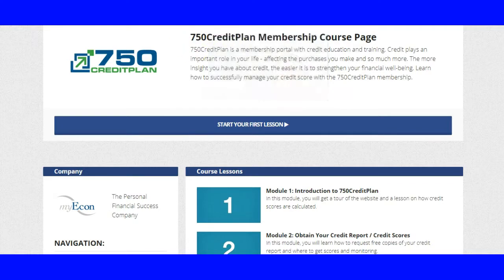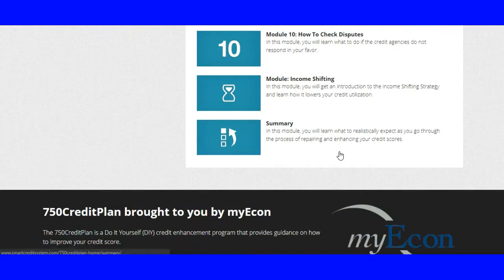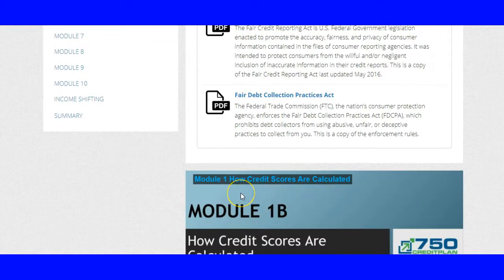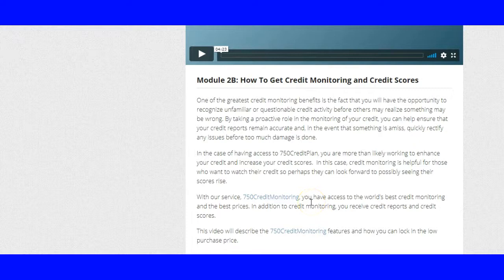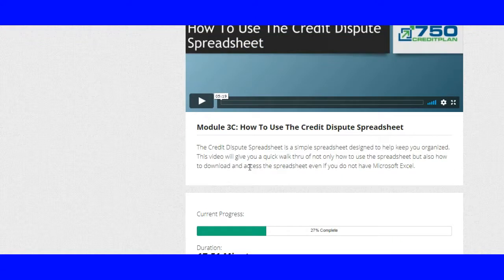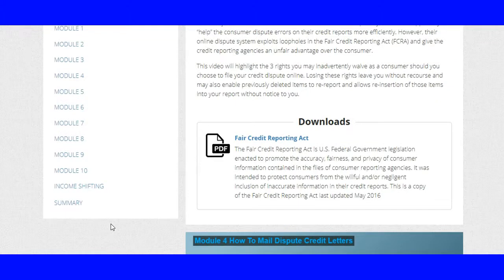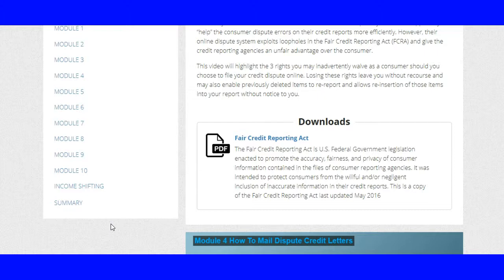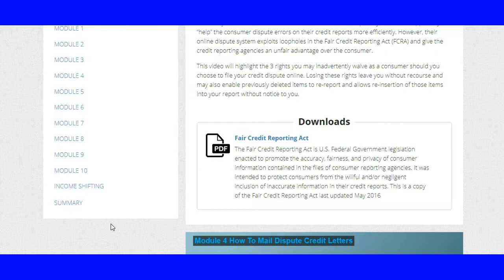Myecon How to Repair My Credit Virginia North Carolina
Restore Your Credit by "Commenting HOW" below!

MILLIONS of people are fighting the constant need for credit repair, credit restoration and overall financial security.  Failing to place your current finances, existing credit as well as overall generational finance educations presents an inopportune moment of disadvantage.

Myecon credit repair in Virginia, credit repair north carolina, credit restoration georgia works for anyone desiring to implement the systematic approach of resolution.

Myecon business model exemplifies strategic practices, for individuals to follow in a step by step process, to be able to embellish in the finer things in life.

Regardless of whether you are trying to establish, rebuild or restore your existing credit in virginia, carolina or georgia this PROVEN credit restoration and repair process works.

Just a little over a year ago we were unable to acquire or purchase our forever home due to lack of credit as we enjoyed living an all cash lifestyle. Funny thing is we did NOT want to shell out $180,000 to purchase our forever home. Oddly enough we did have to payout $1,330 for flood insurance; as we did want a house on waterfront property.

Talking about the back river butting directly up to our potential property line.  Two (2) other individuals that qualified, with credit scores, did NOT have an additional $1,330 to pay for the first year flood insurance.

But hey, as a disabled veteran with just under 11 years of Navy service it was important for my wife to purchase her first forever home.  See, I have owned two (2) prior to this home.  So, home ownership was nothing to me.

By now you may be wondering what this long drawn out mumbo jumbo has to do with you.  It is Simple, Plain and Straightforward as MILLIONS of individuals have been or are being affected by the existing financial difficulties.  We have weathered the storm and are prepared to teach those desiring credit restoration in virginia, credit restoration in north carolina, credit restoration in georgia, credit restoration in maryland, credit restoration in District of Columbia and even credit restoration in Canada.

Funny thing is credit reporting agencies are required to provide due diligence toward publishing accurate credit data within your file.  Failure to do so can result in a lawsuit.

Do you know EXACTLY what a credit reporting agency, creditor and credit report agency can or cannot display in your file?

Let us help you gain access to controlling YOUR economy toward stronger credit repair and restoration today.

how to ask for a raise reddit